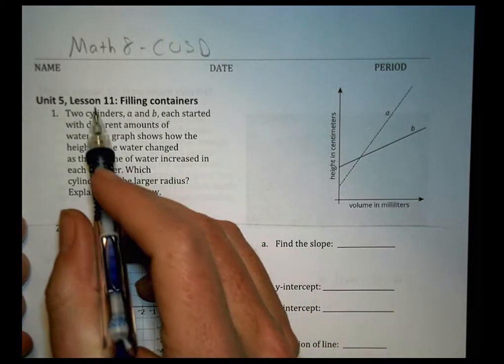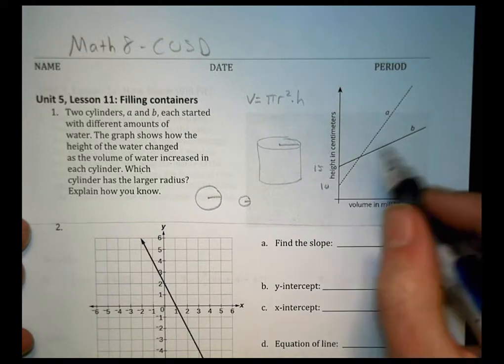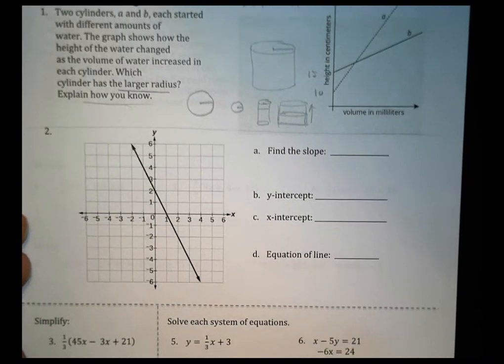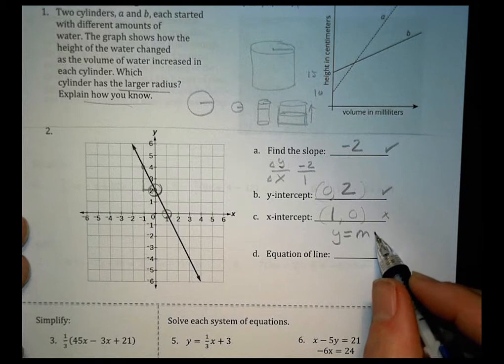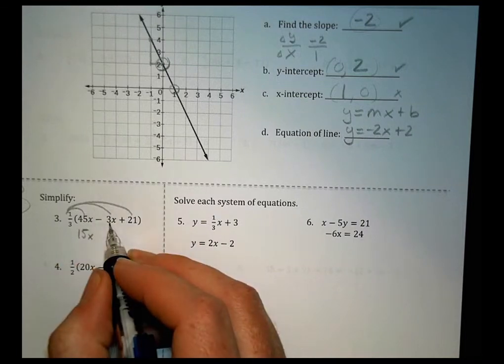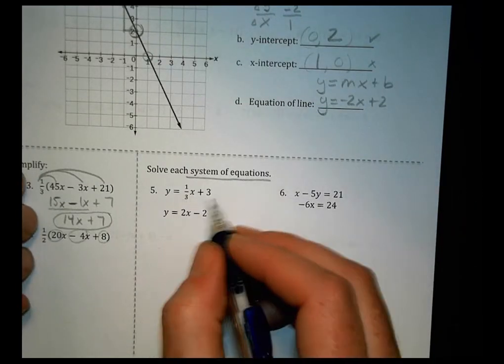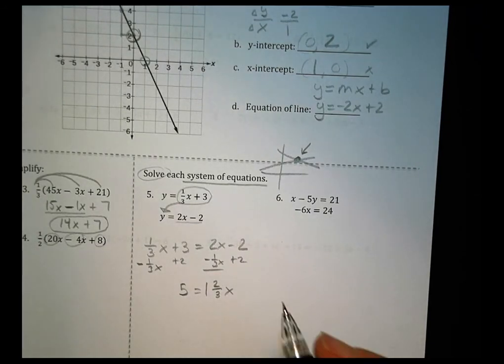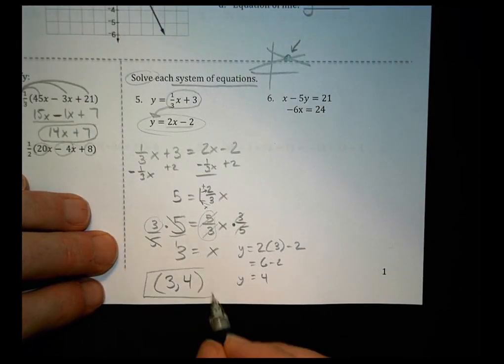8 5 11 CUSD Homework Help Morgan